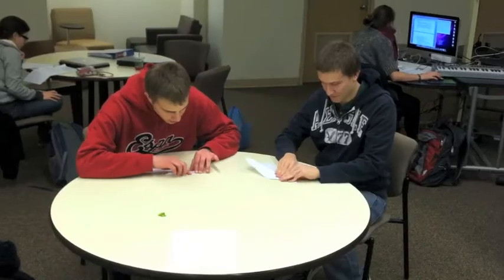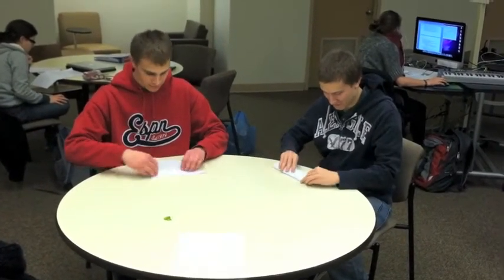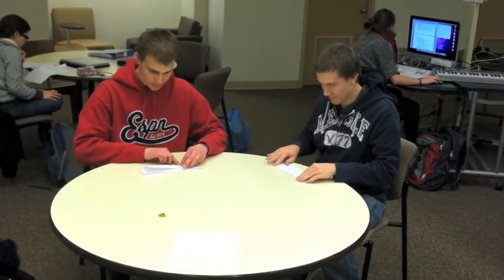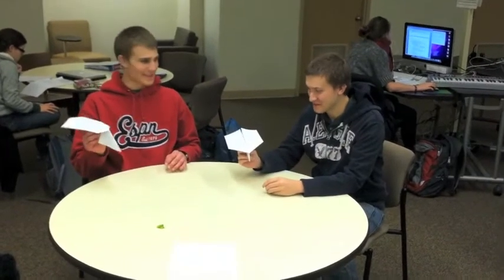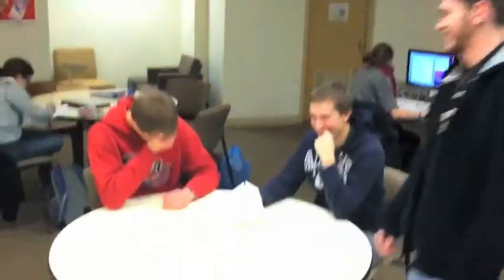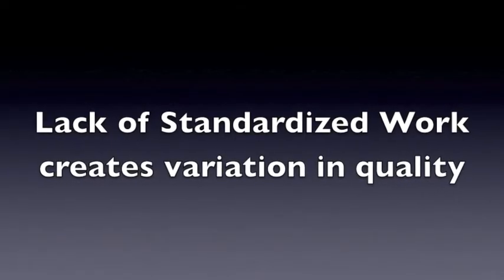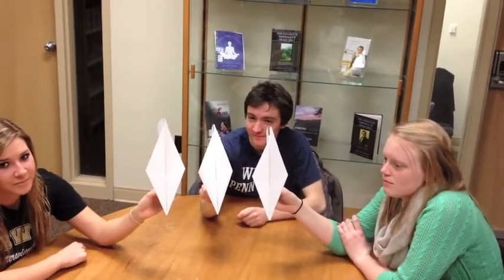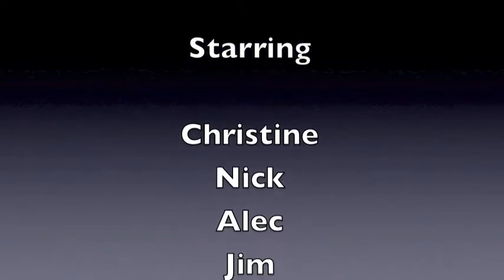Group 2 - standardized work video 1